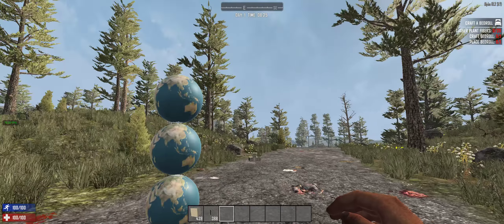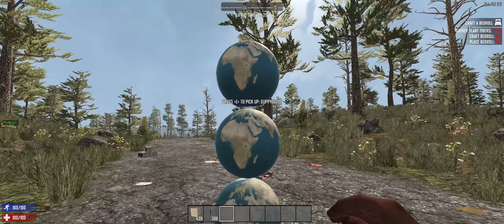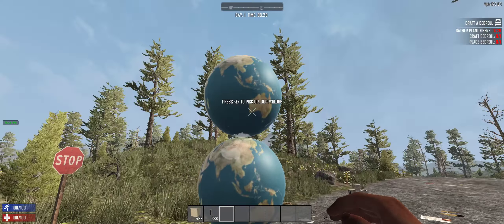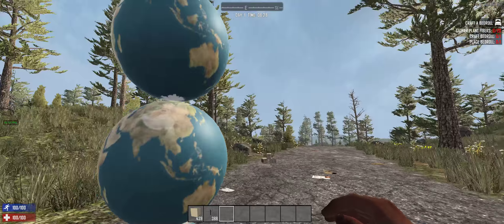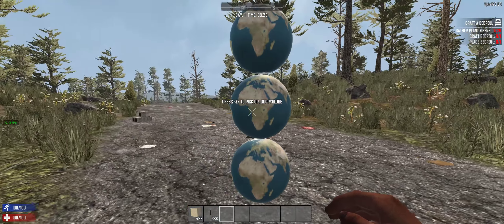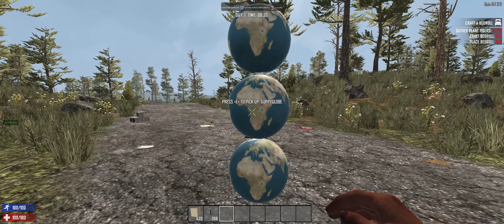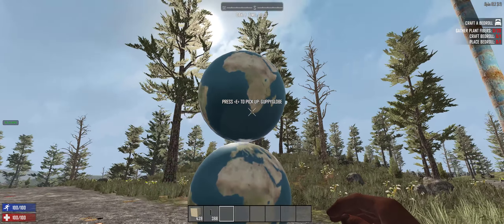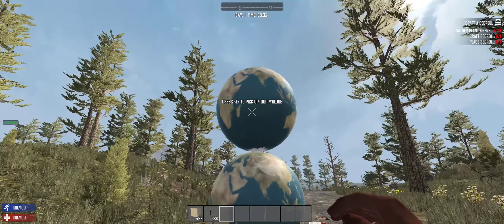7 Days to Die - SDX - Guppy Globes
7 Days to Die

Playing around with SDX, made some globes.  First I started in Blender, that took me about 2 hours to learn the ropes and to get a globe in, and it looked great, however importing into Unity made it lose the Texture, which was the entire point.

...so, I just made it in Unity in about 5 mins.  But, I learned some Blender stuff, so there's that. =)